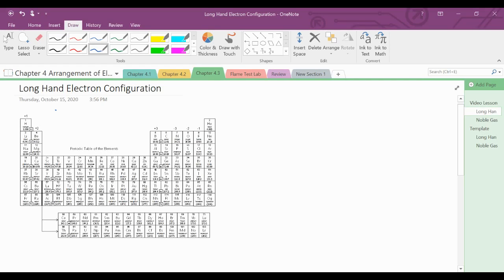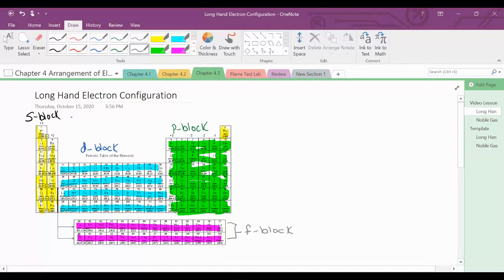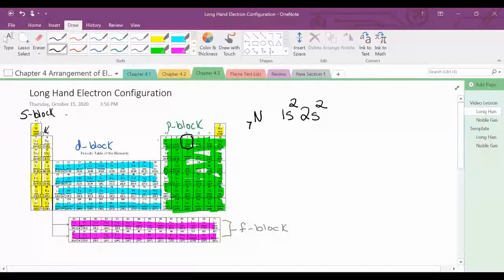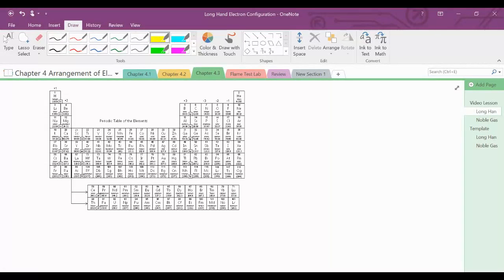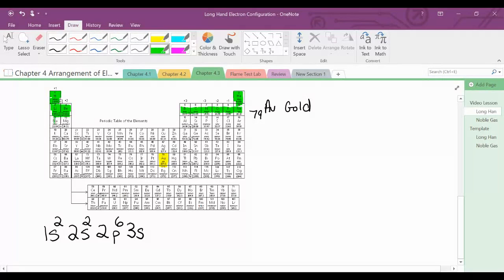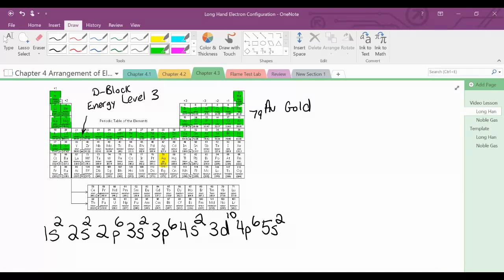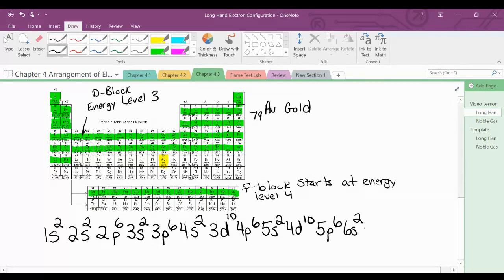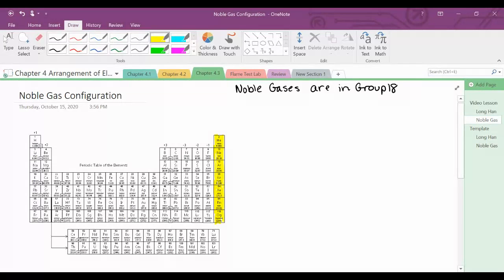Writing Long and Noble Gas Electron Configurations